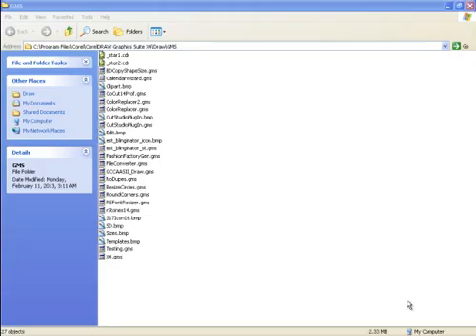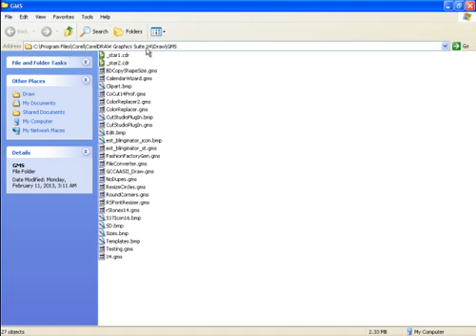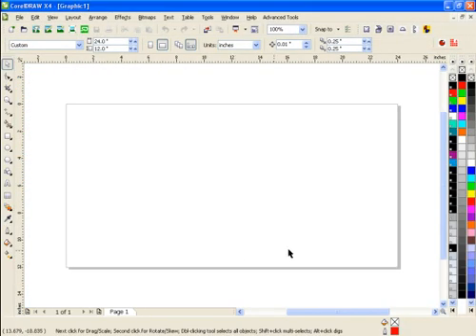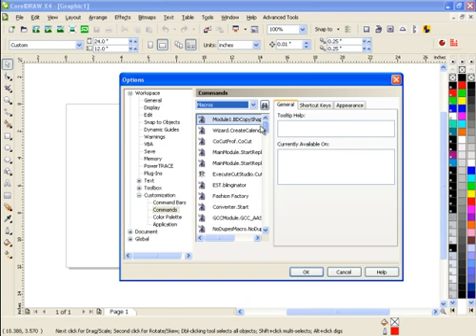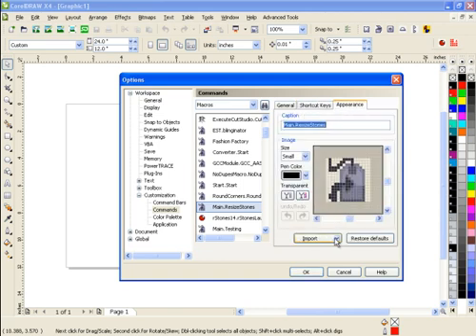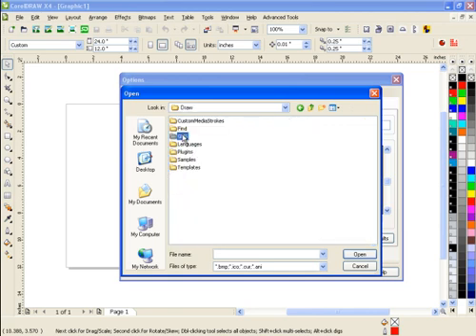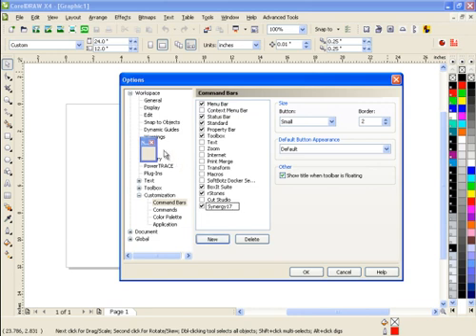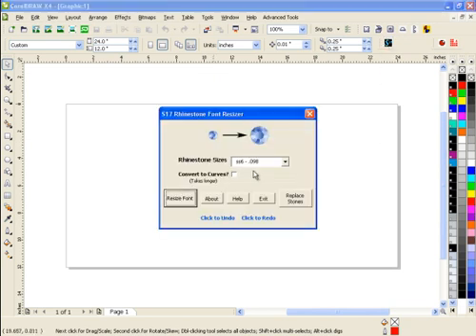Synergy 17 - How to install a CorelDraw Macro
This video shows you how to install a CorelDraw macro and create a shortcut for quick access.